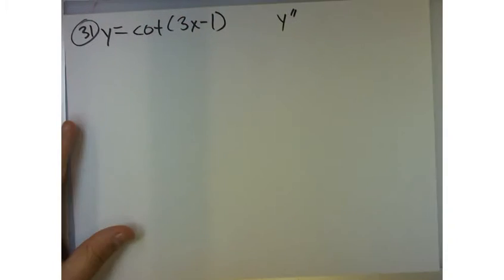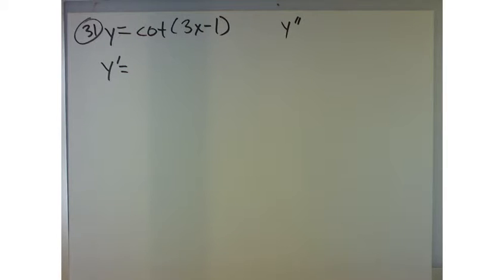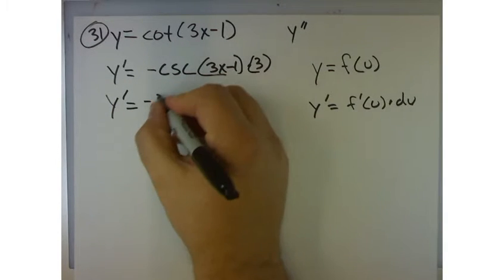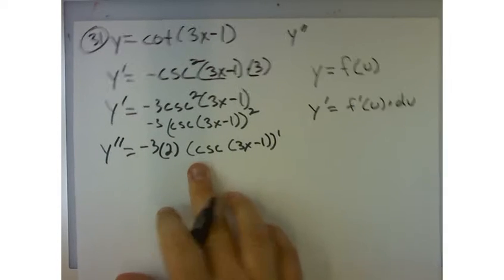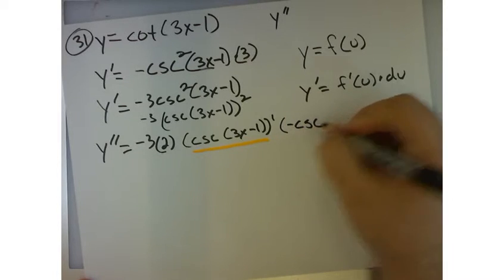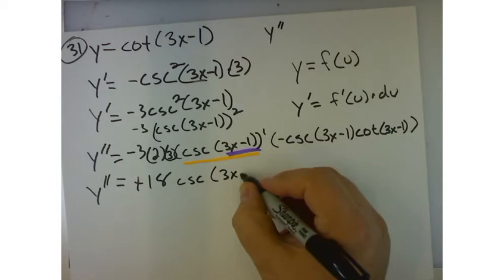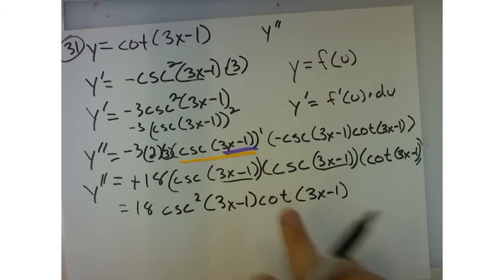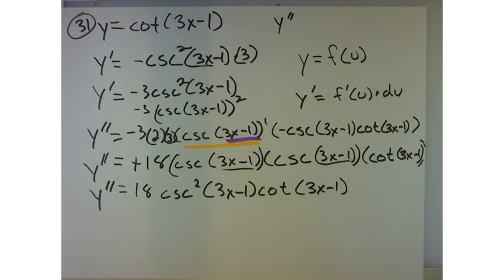AP Calculus 3.6 The Chain Rule HW 31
Mr. Adams teaches AP Calculus - 3.6- Chain Rule. In this video Tom Adams will explain: Derivative of a Composite Function, "Outside-Inside" Rule, Repeated Use of the Chain Rule, Slopes of Parametrized Curves, Power Chain Rule, and why the Chain Rule is the most widely used differentiation rule in mathematics.